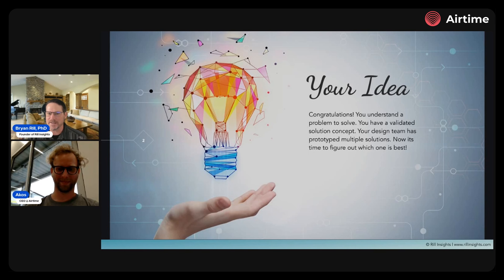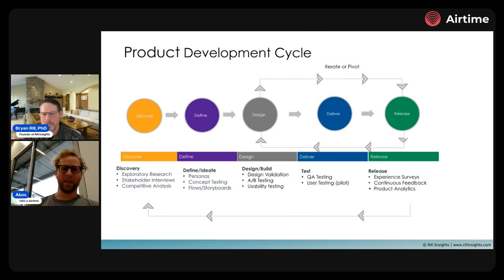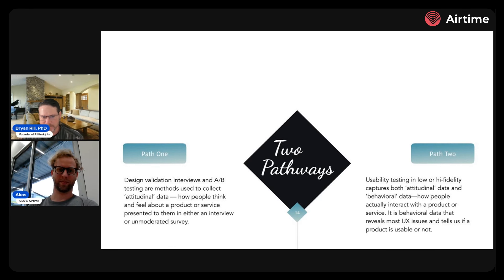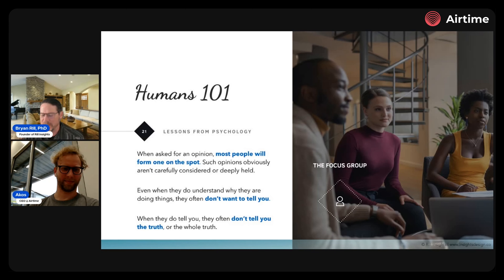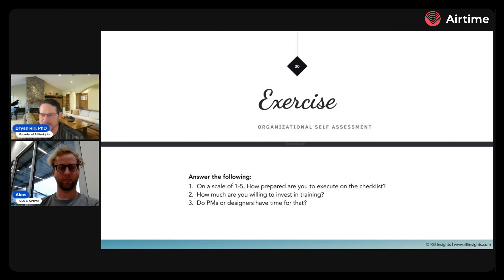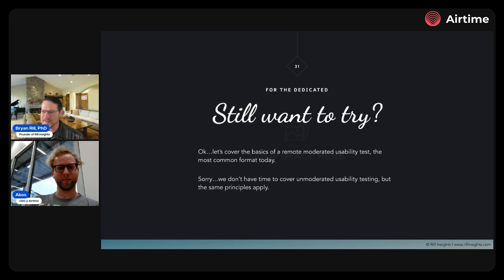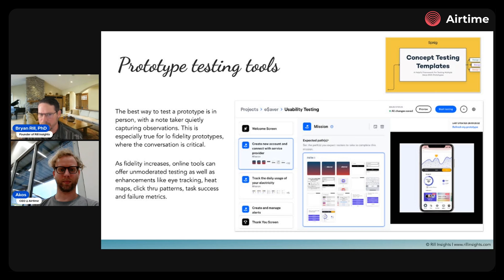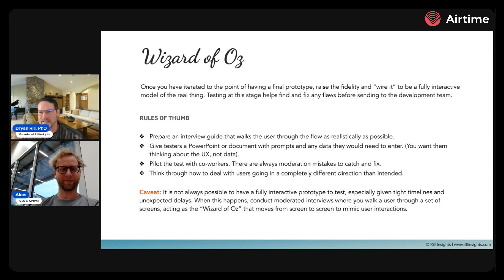Airtime Academy - Module 3 - Validating solutions | Dr. Bryan Rill (Rill Insights, UC San Diego)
How can you be sure you found the best solution to a user problem? There are so many options, but you need to make up your mind and be confident you picked the right solution to build by the dev team.

Our host, Dr. Bryan Rill, will teach you techniques how to pick the best solution to a problem and spot usability issues. Bryan, a lecturer at UC San Diego with +20 years of user research experience, is perfectly positioned deliver the right balance between theory and practice.

Agenda
1. Find the best solution to solve the problem
2. Identify usability issues before sending to dev
3. Weave it all together into a business case

Key learnings
You will learn to use techniques like Lo-fi prototype testing, formative usability testing, or using Airtime to find interview insights.

About Bryan

Bryan is the founder of Rill Insights, a product research & design agency located in California. He has established and scaled user research practices in numerous companies, small and large. He infuses his deep on-the-ground experience with academia teaching prototyping & design at UC San Diego.

About Airtime Academy

Airtime Academy offers a limited series of 4 modules for product managers to learn practical user research skills. Goal is to teach techniques and tooling so that you can run some types of research on your own. The modules are hosted by Dr. Bryan Rill, in each one we cover 3 topics including theory, exercises as well as relevant tools.